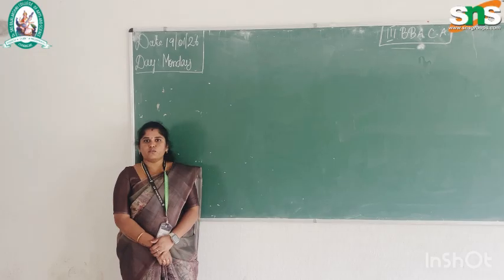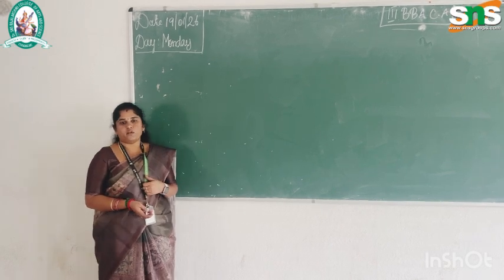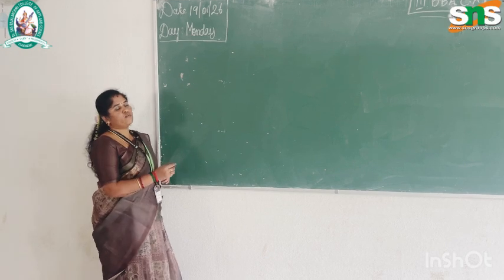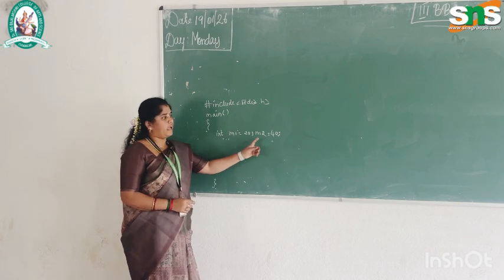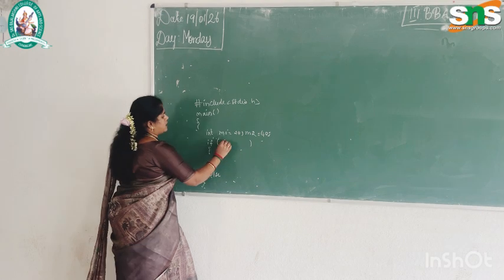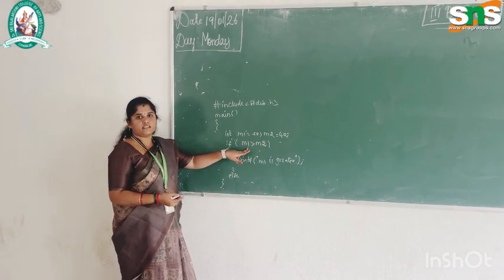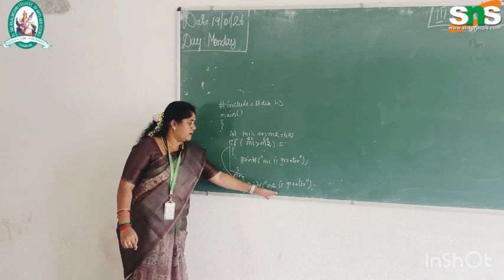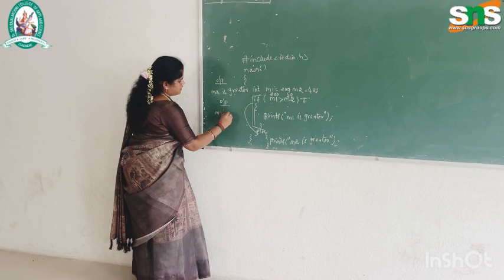Greatest among two numbers |Problem solving using C| SNS Institutions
Find the Largest of the Two Numbers in C

Given two integer inputs num1 and num2, the objective if to write a code to Find the Greatest of the Two Numbers in C. To do so we simply check whether num1 is larger than num2 using C Language.